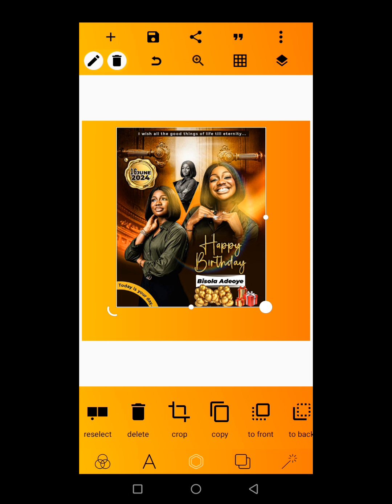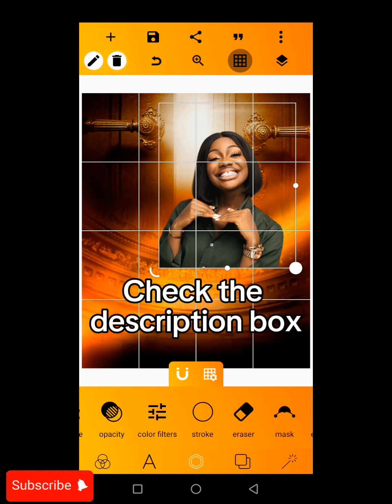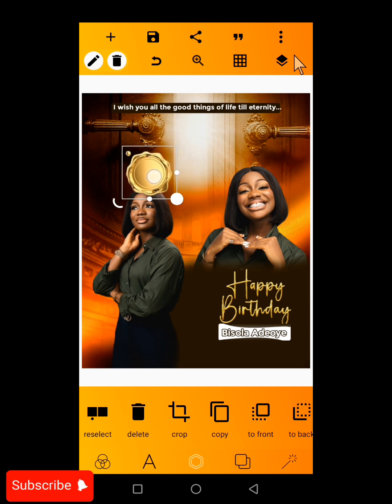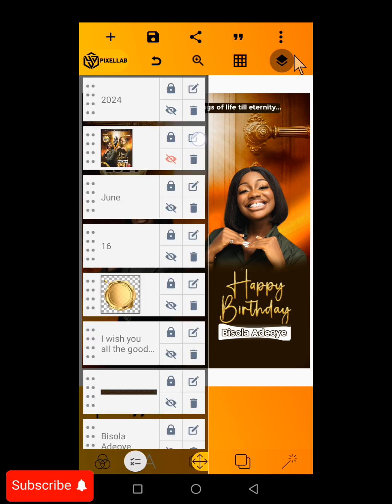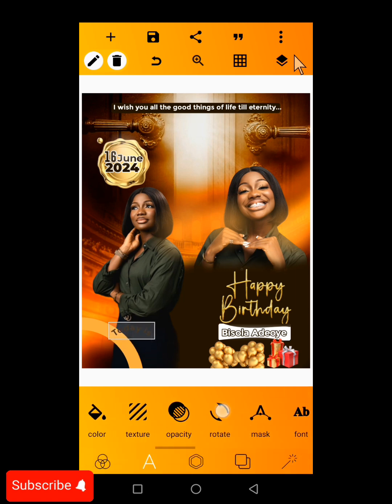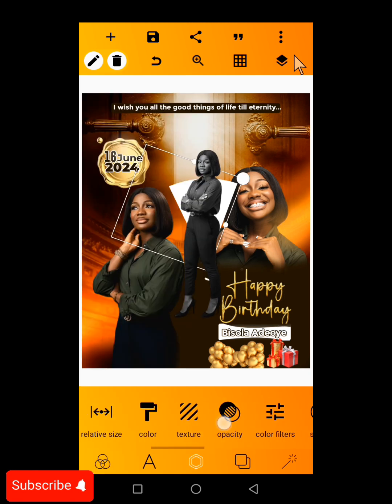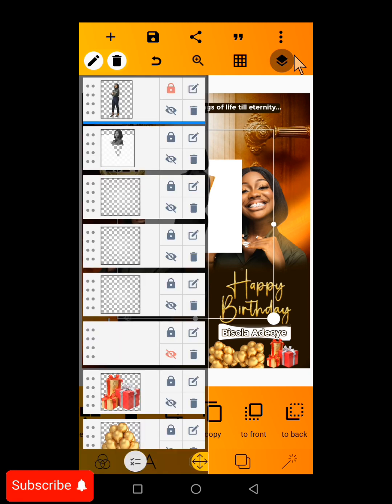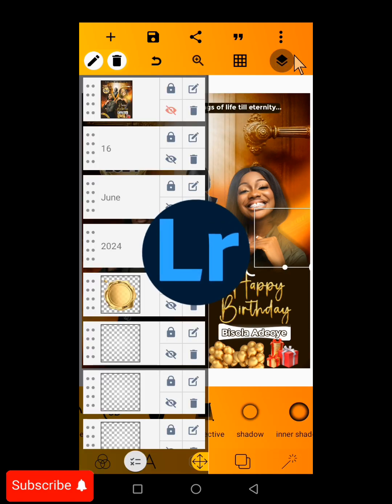PIXELLAB BIRTHDAY FLYER TUTORIAL 💥💯🤩: Easy, fast and stunning.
Create breathtaking birthday flyers in minutes with Pixellab!

In this tutorial, learn:

1. Step-by-step design process
2. Tips for stunning visuals
3. Tricks for quick editing
4. Customization ideas

Perfect for:

Beginners looking to create professional designs
Small business owners needing flyers ASAP
Party planners wanting to impress

Below is the link to the tutorial video on how to do Circle geometry on pixellab ⬇️

Timestamps:

0:00 - Introduction
2:45 - Setting up Pixellab
5:10 - Designing the Flyer
15:20 - Adding Text and Images
25:30 - Advanced Editing
35:40 - Final Touches
45:35 - Conclusion

Software Used:

Pixellab

Share your Pixellab creations in the comments below!

- Use Pixellab's built-in templates for inspiration.
- Experiment with different fonts and colors.
- Save time with Pixellab's quick editing features.